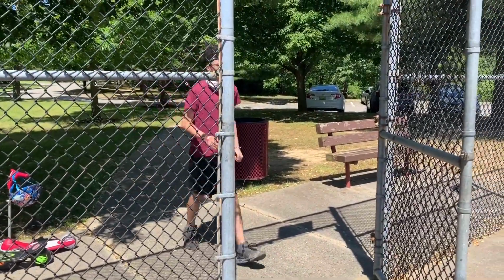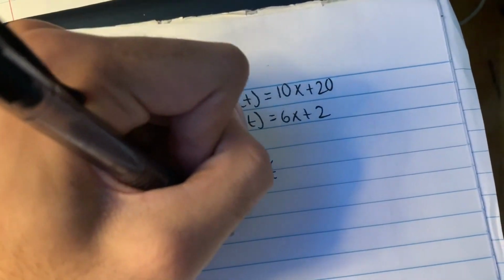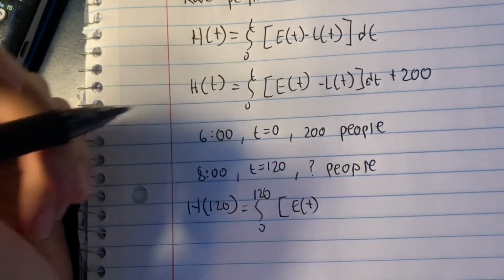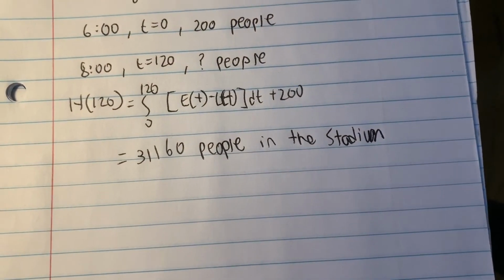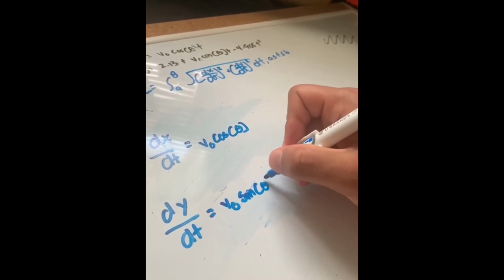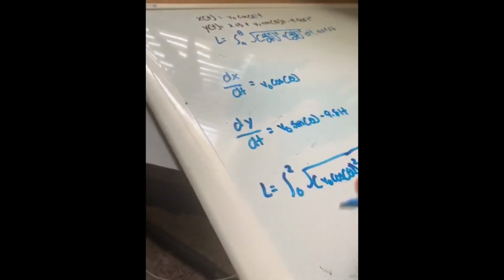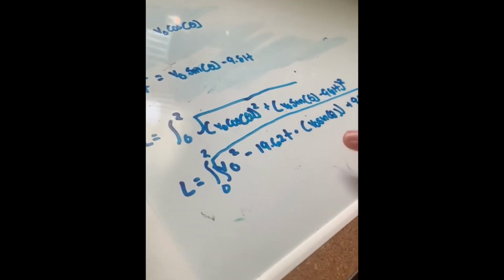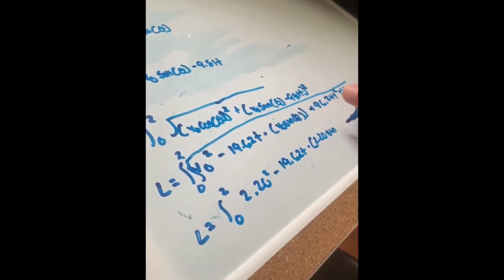Calc Final Project Lebron vs Kyrie